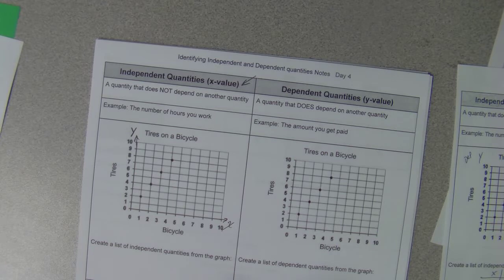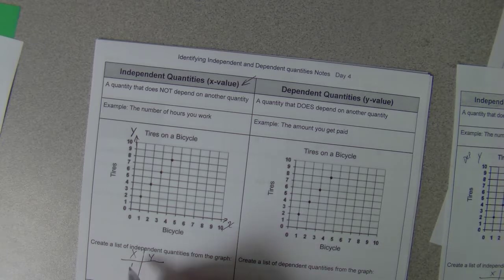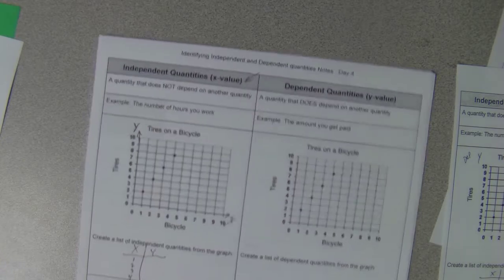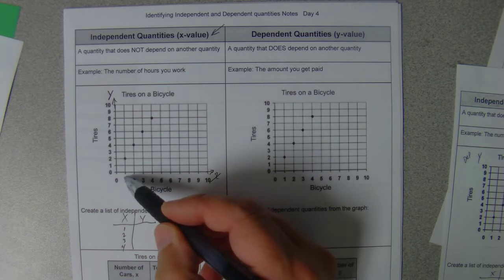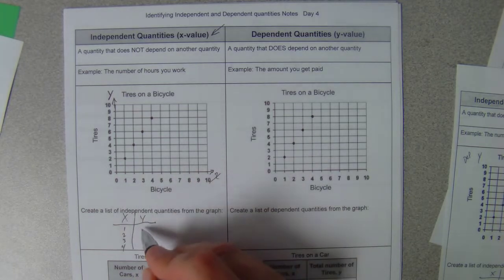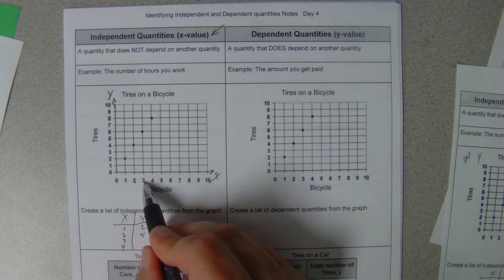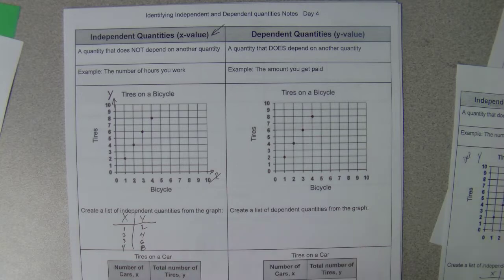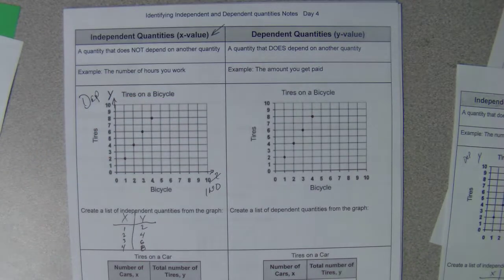20211112 Day 4 Identify independent and dependent quantities